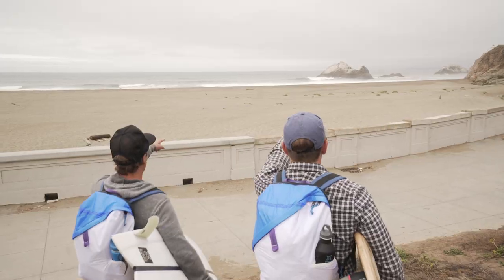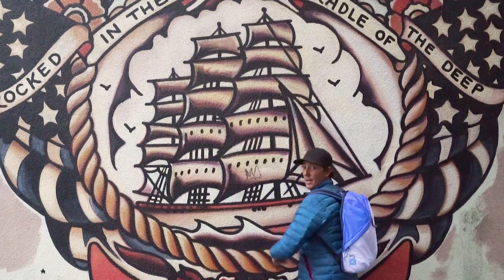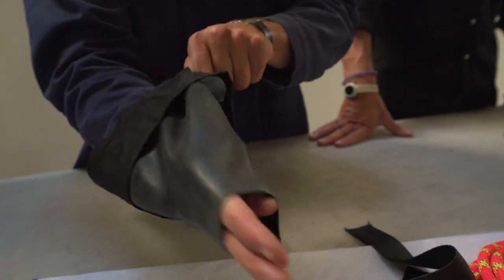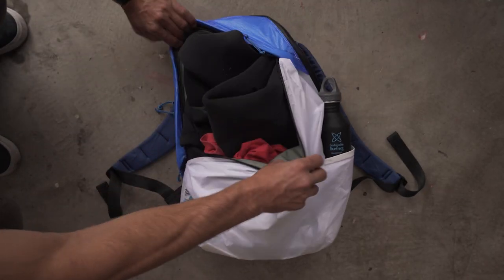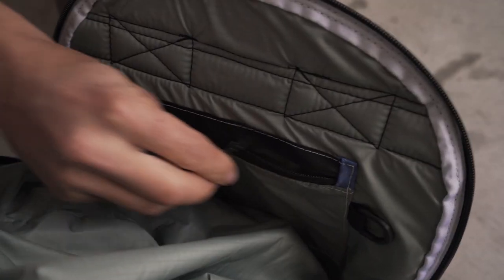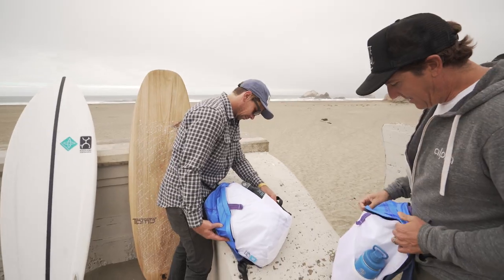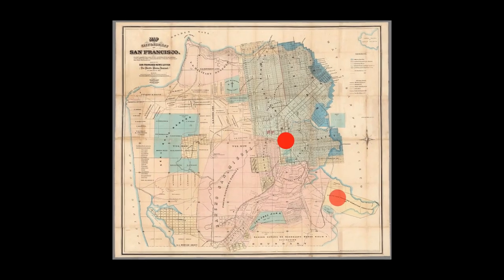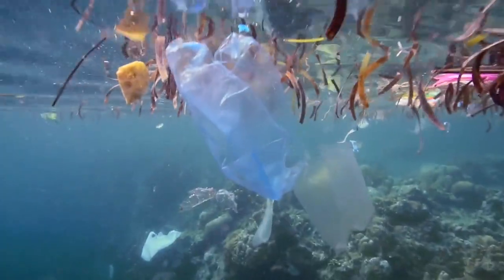Deep Blue Bag – An Ocean Friendly Urban Adventure Pack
Designed by Yves Béhar and made in San Francisco from Upcycled spinnaker sails by MAFIA Bags. All profits support Ocean Health initiatives of Sustainable Surf.